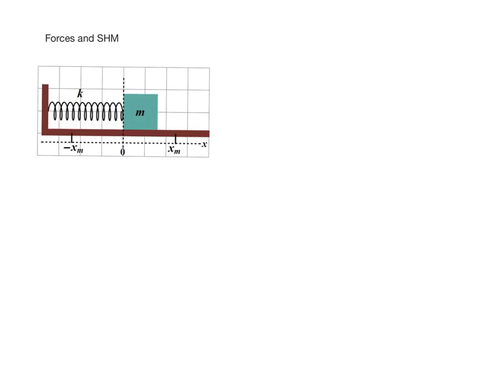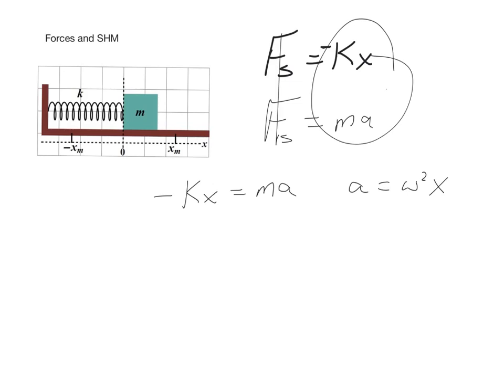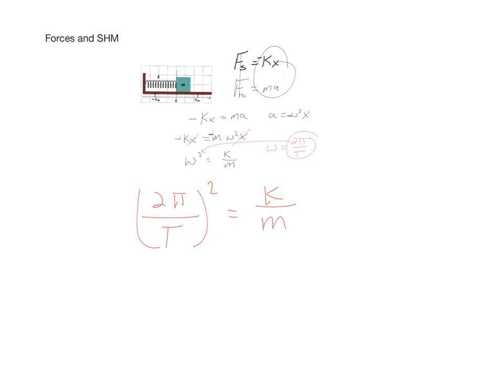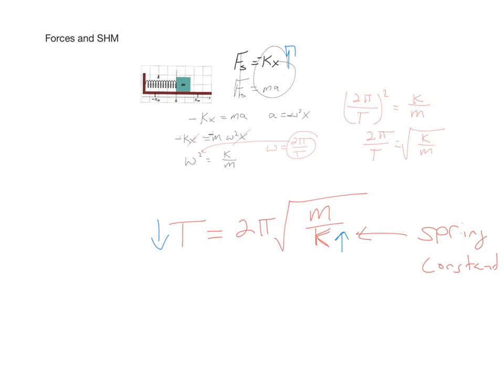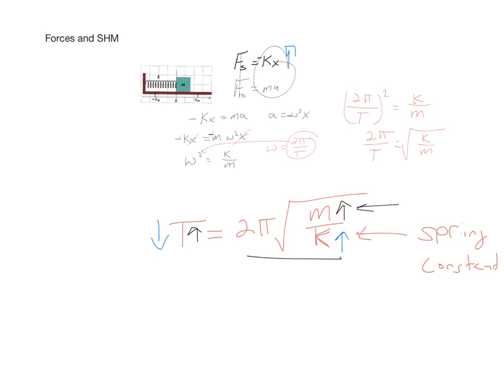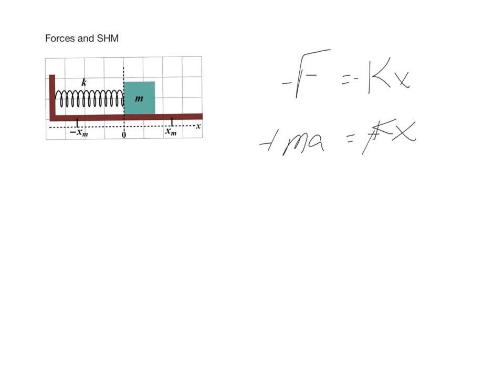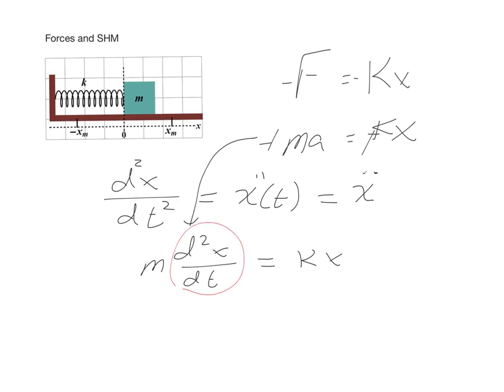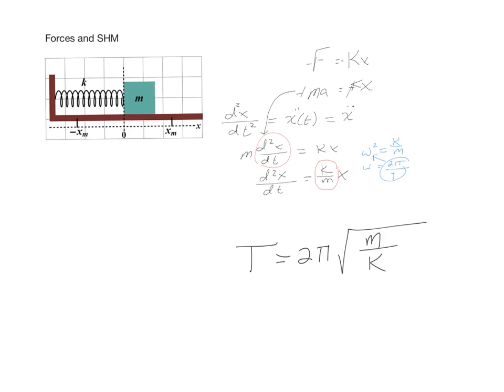Forces and SHM